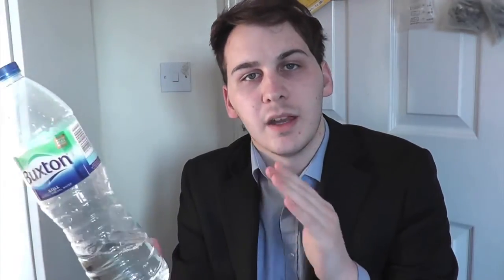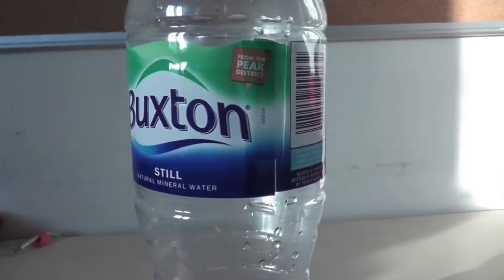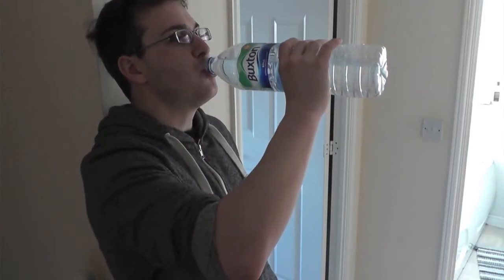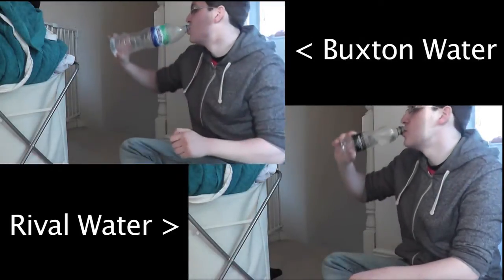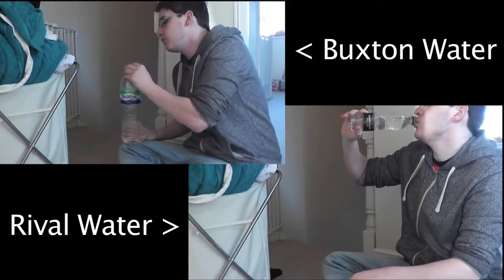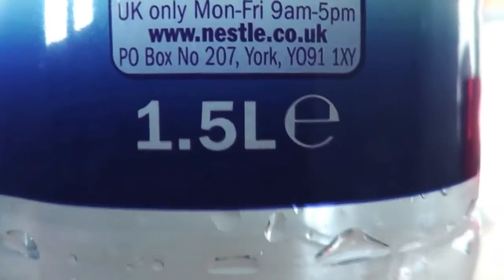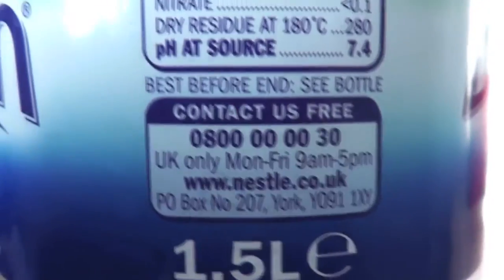Is it Quick? Buxton Water - Item Review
James Tuffnell reviews Buxton Still Water, produced by Buxton Water

This is an official James Tuffnell Item Review
I am a new reviewer so any likes or shares would help me out massively :)